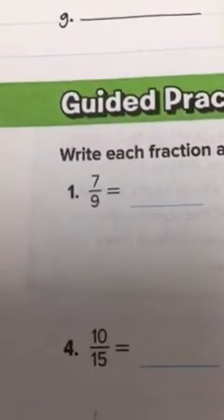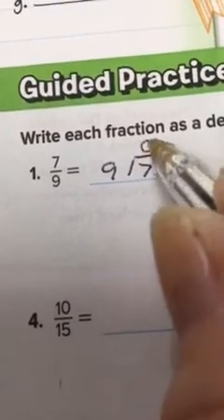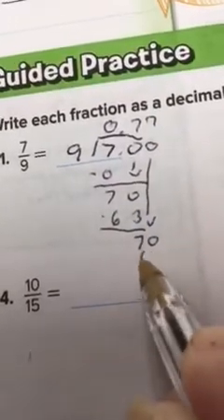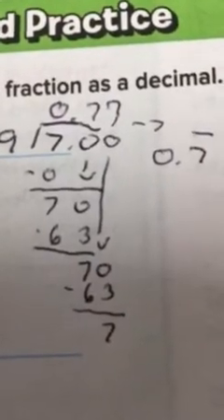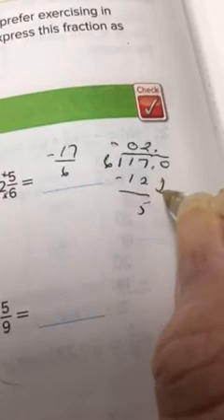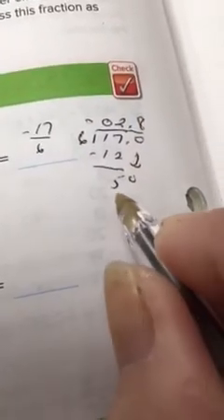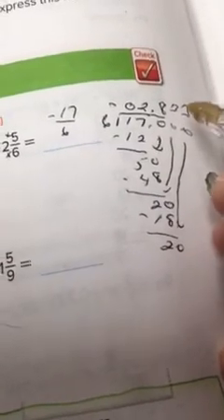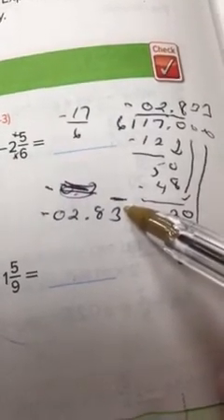6th Grade Math Chapter 5 Lesson 2 (Part 2)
Covers page 382